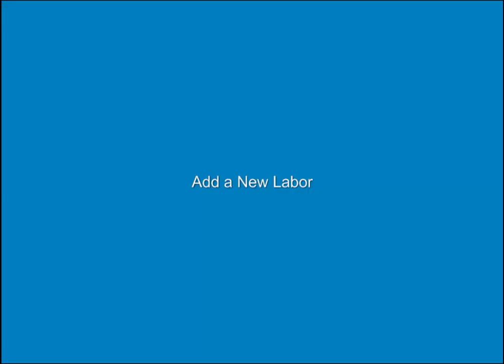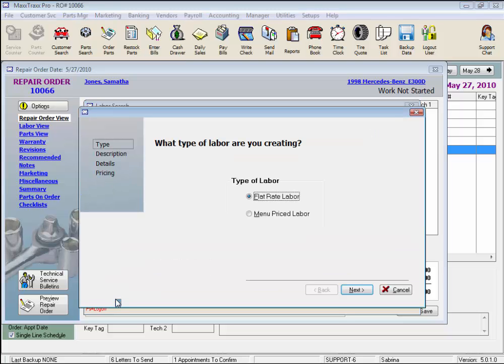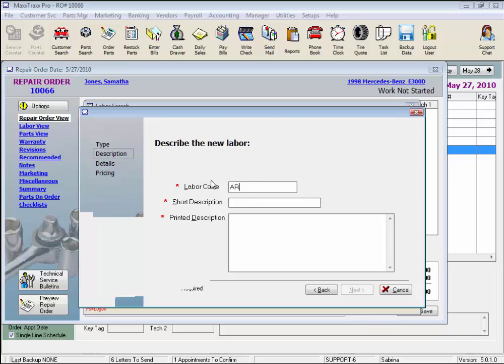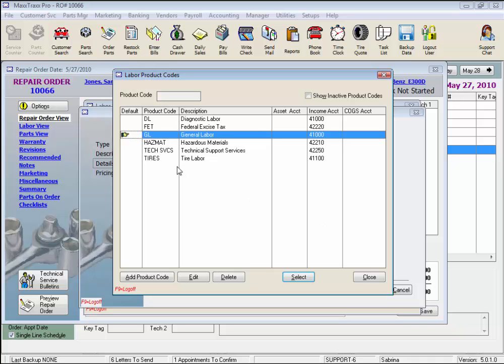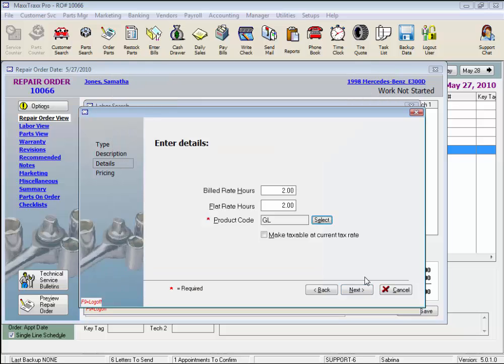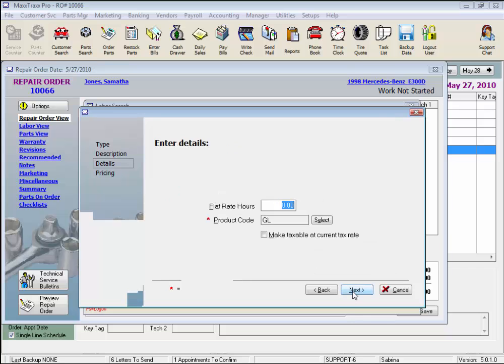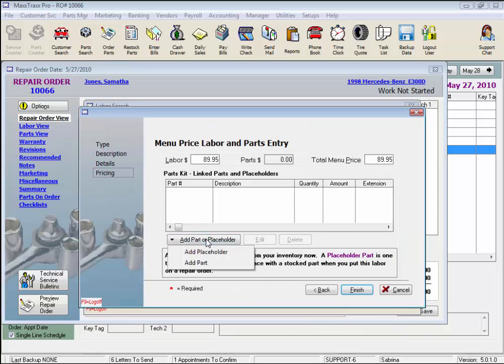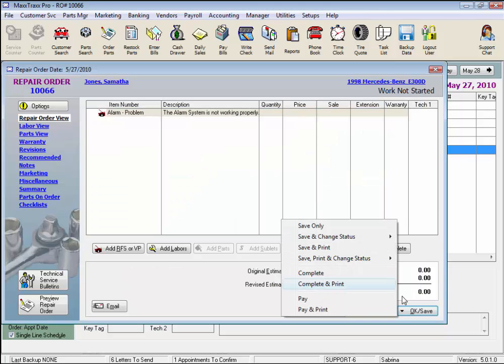MaxxTraxx Auto Shop Software Video Lessons - Add a New Labor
An official Scott Systems training video on how to add a new labor record into your list of labor choices in MaxxTraxx.